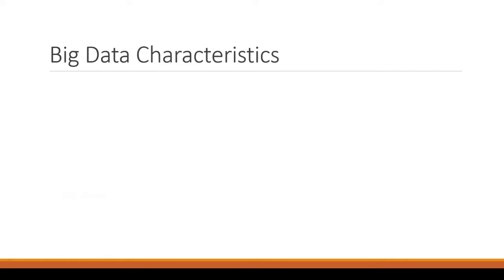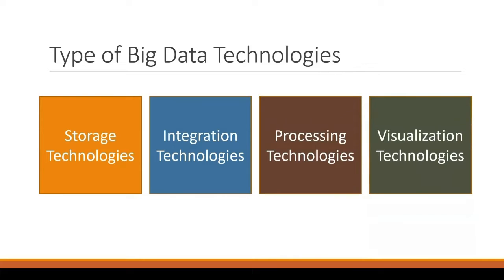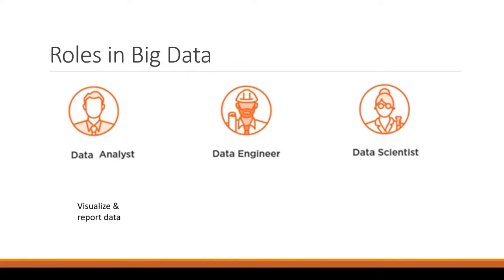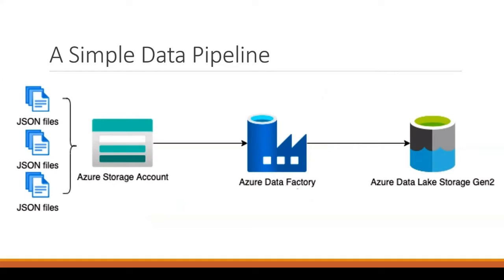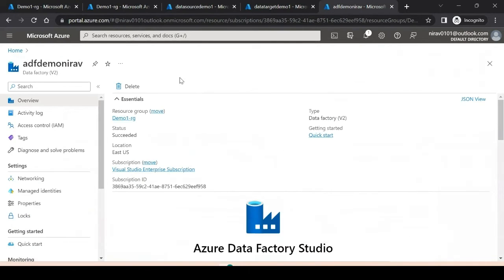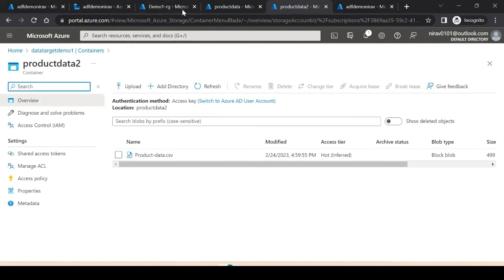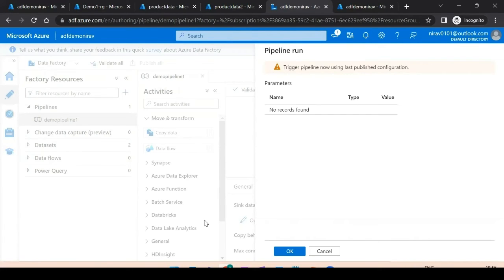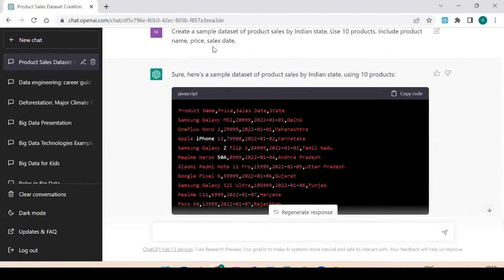A Super Simple Way To Learn Data Engineering - Part1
This is video is created to help beginners.

If you want to do DP-900 exam certification free of cost. check below URL and follow same process.